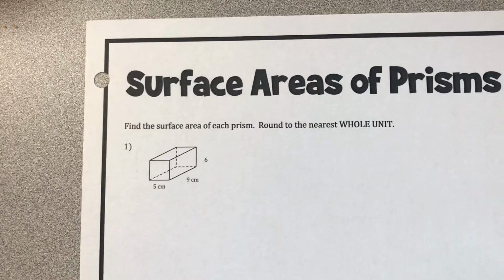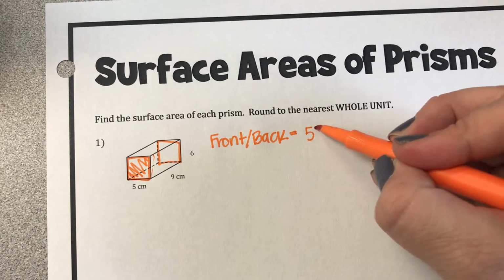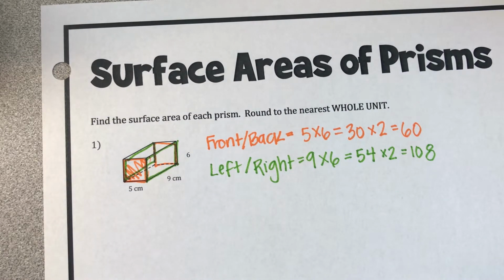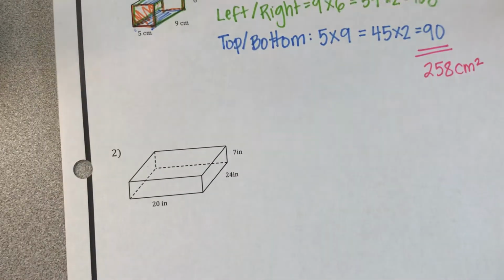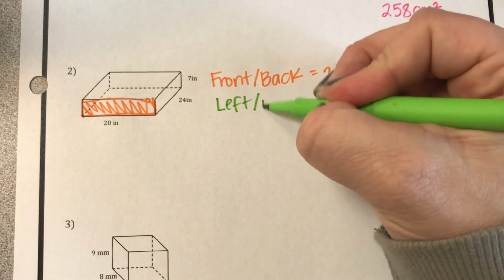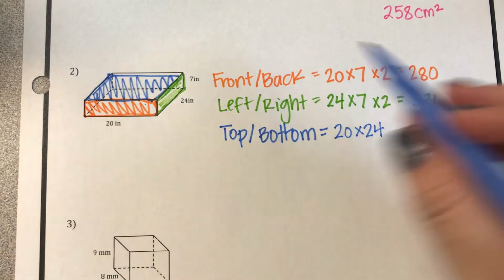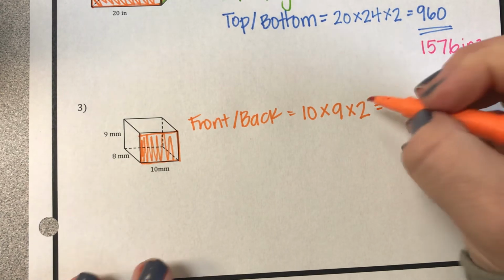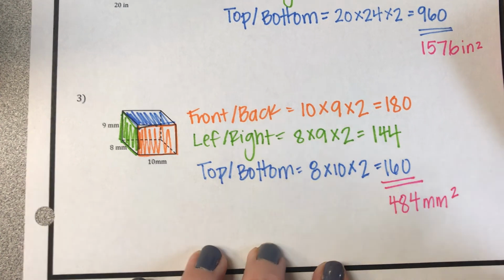Surface area of prisms